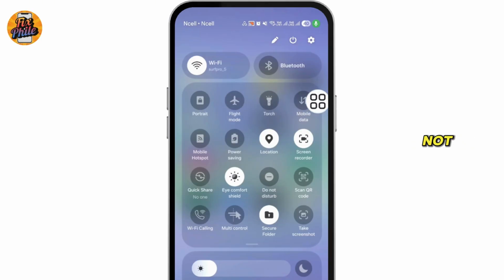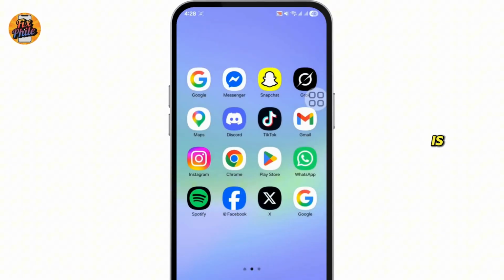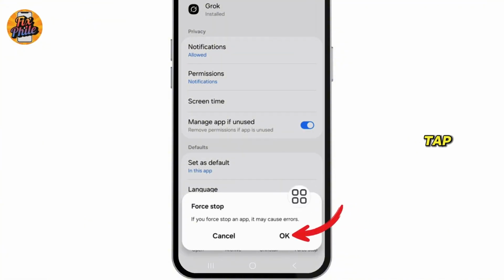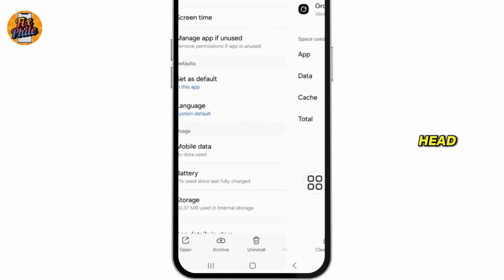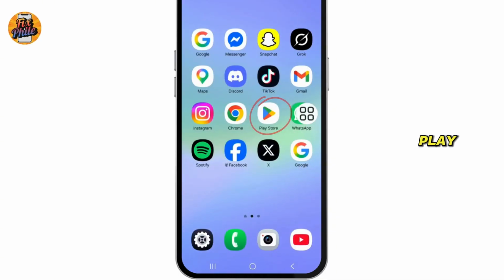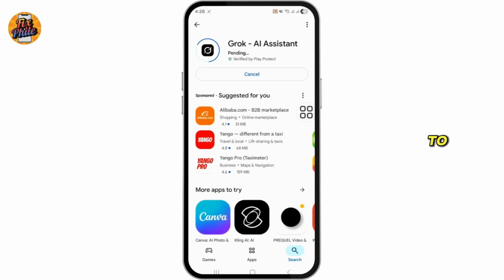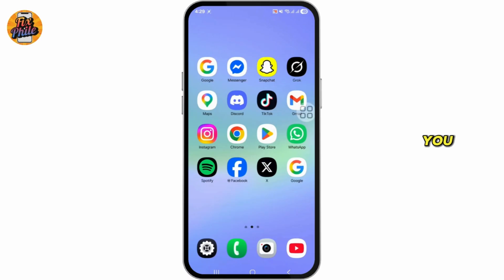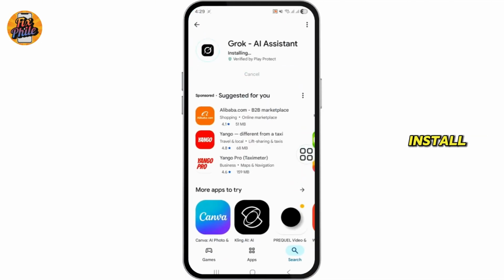HOW TO FIX GROK NOT WORKING (2026) | Fix Grok Ai Problem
Hey Guys! In This Video, I’m Gonna Show You How To Fix Grok AI Not Working Issue In 2026. If The App Is Not Loading, Crashing, Or Stuck, Follow These Simple Steps To Fix It.

Timestamps:
0:00 – Intro
0:05 – Check Internet Connection
0:20 – Turn On & Off Airplane Mode
0:35 – Disable VPN Or Proxy
0:45 – Force Close App
0:55 – Clear Cache From Settings
1:05 – Update Grok App
1:15 – Reinstall App If Needed

First, Make Sure Your Internet Connection Is Stable By Switching Between Wi-Fi And Mobile Data. Then Turn Airplane Mode On For 15 Seconds And Turn It Off To Refresh Network.
If The Issue Continues, Disable Any VPN Or Proxy Because They Can Block App Connectivity.
Next, Force Stop The App From Settings, Then Clear Cache To Remove Temporary Files.
After That, Update The App To The Latest Version. If Still Not Working, Reinstall The App Completely.

Most Grok Issues Are Caused By Network Problems, VPN Conflicts, Or Outdated App Versions.

how to fix grok not working 2026, grok app not loading fix, grok ai crash solution, grok login issue fix, app not opening fix android, grok ai troubleshooting guide, fix grok connection problem, grok ai update fix, clear cache grok ai fix, reinstall grok app fix